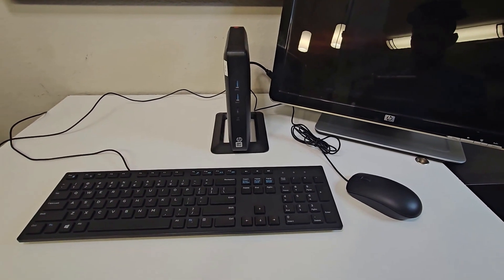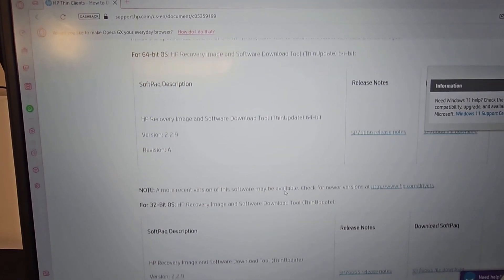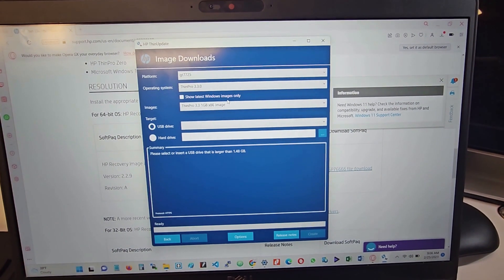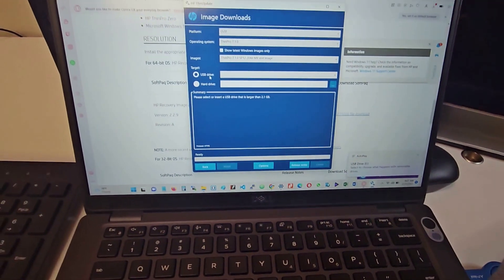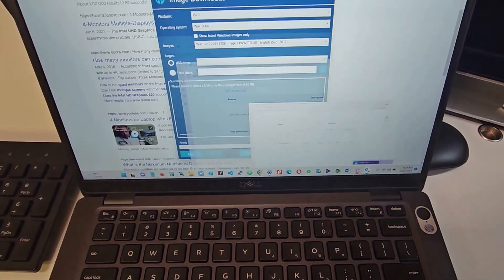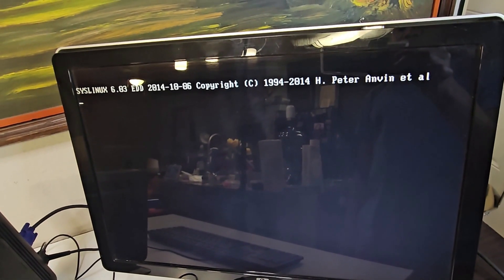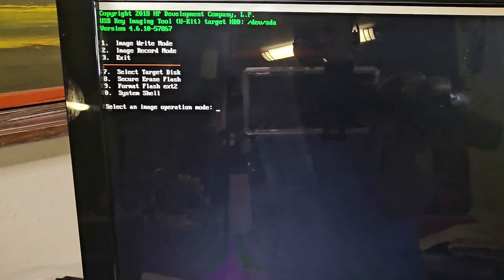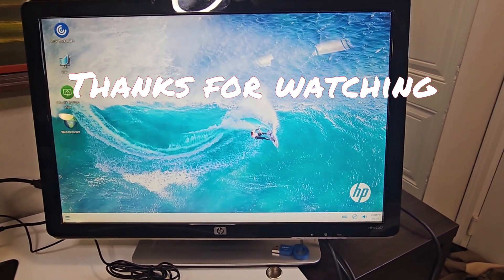HP Thin Client t520 Fresh OS Install - SOLVED!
In this video I carry out a fresh Operating System installation on a HP Thin Client PC.

The process of installation is straight forward and can be carried out in between 30 to 40 minutes, with the right information and tools.